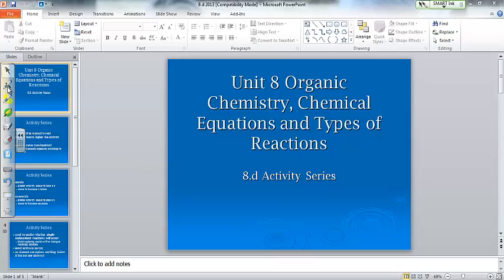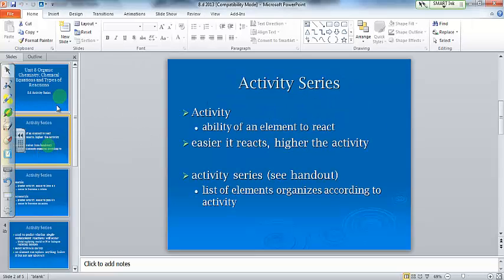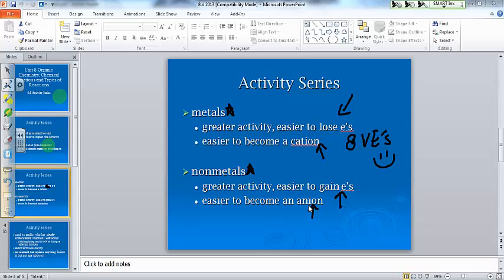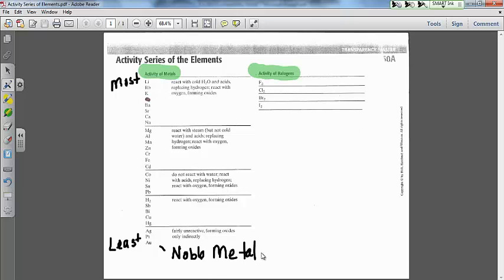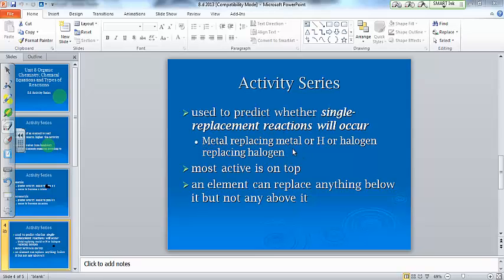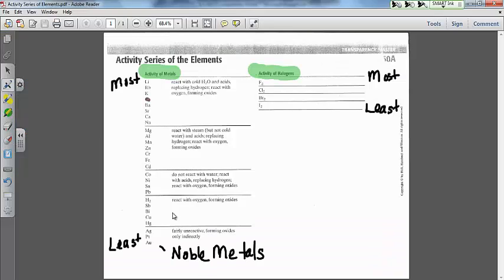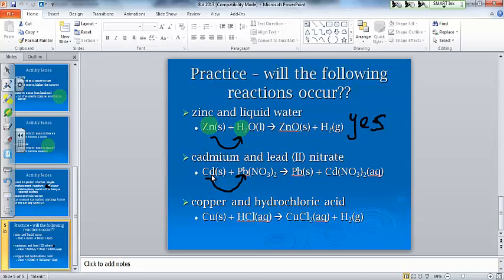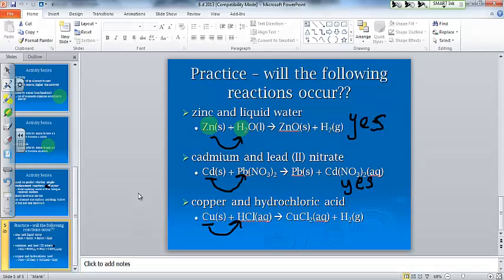8.d Activity Series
Activity series of elements